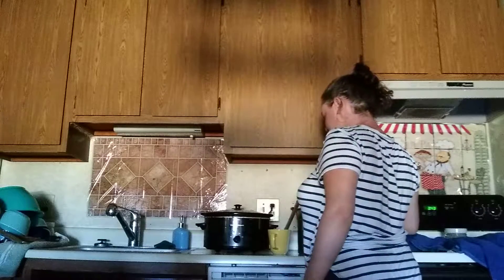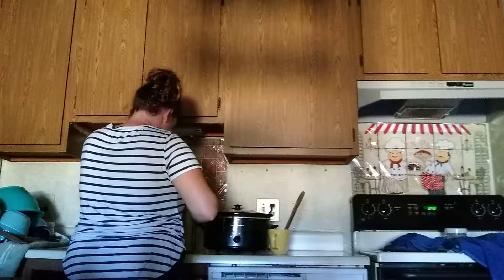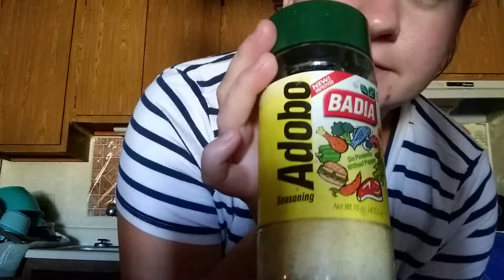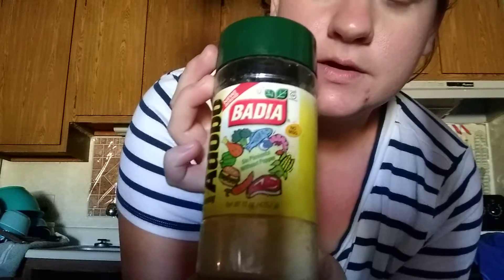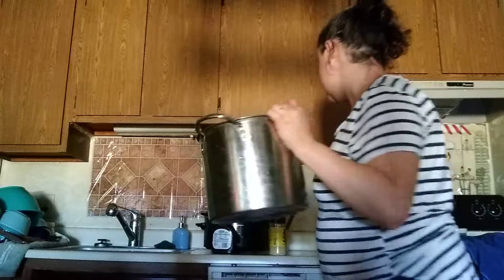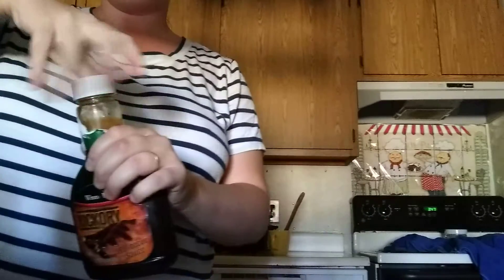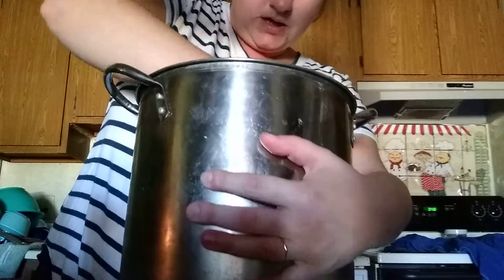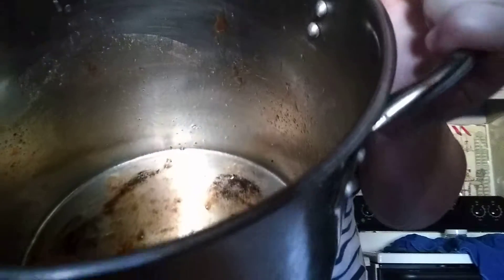Are steak for dinner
Steak for dinner